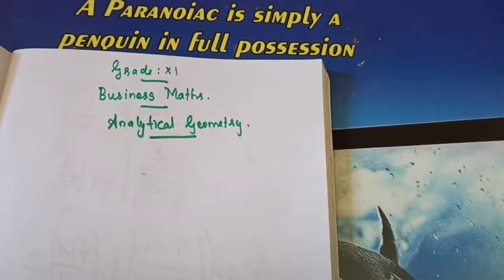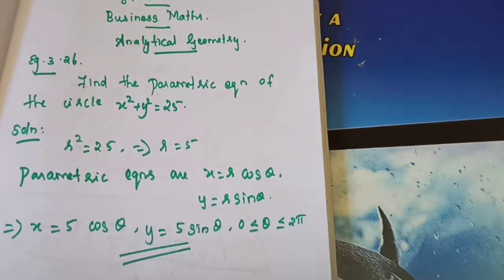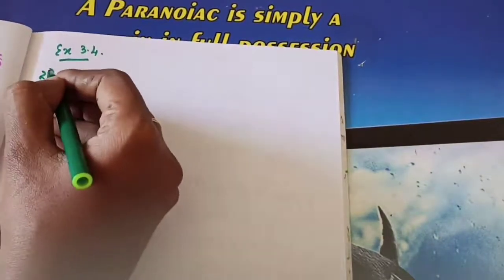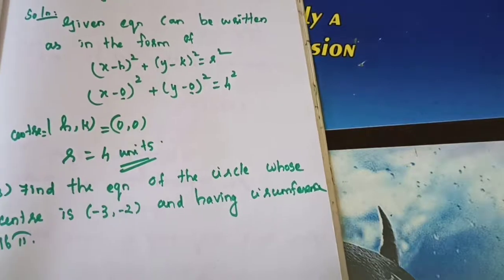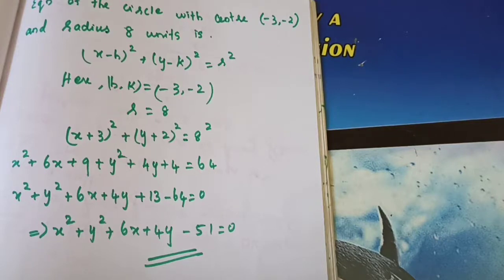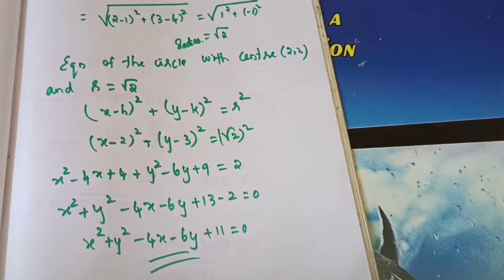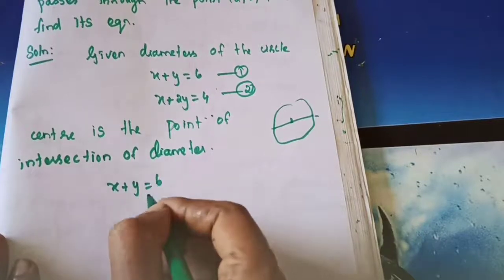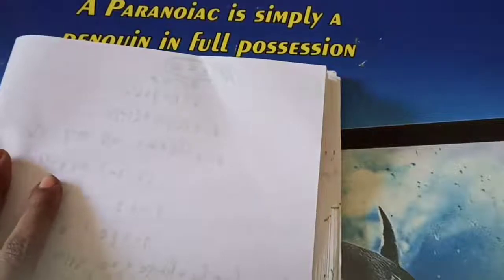Grade XI - Business Mathematics || Analytical Geometry 04/11/2020 || Bethlahem Matriculation School